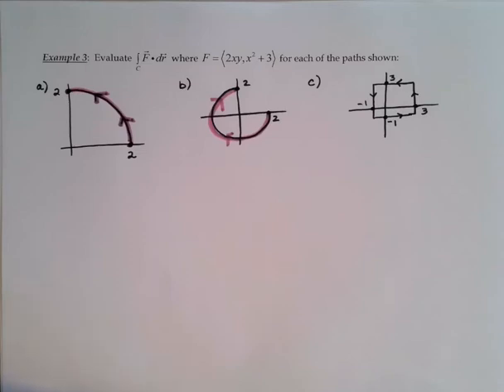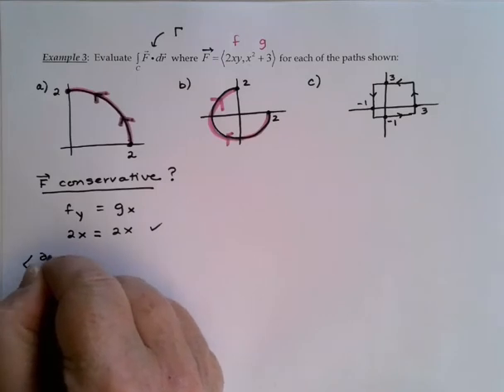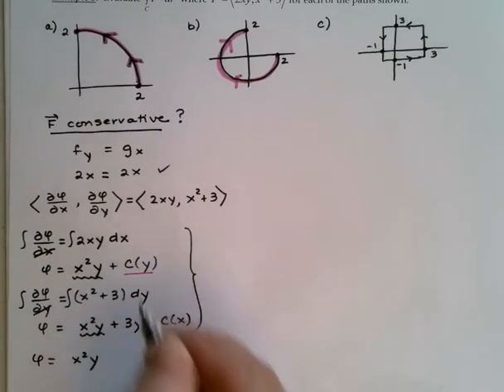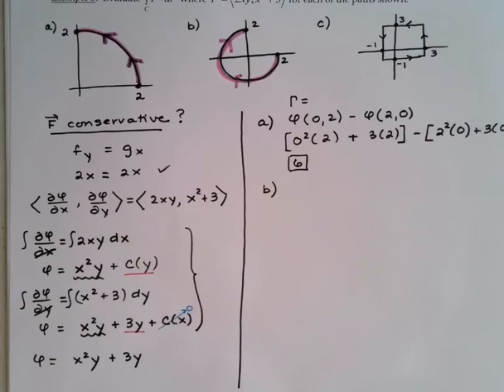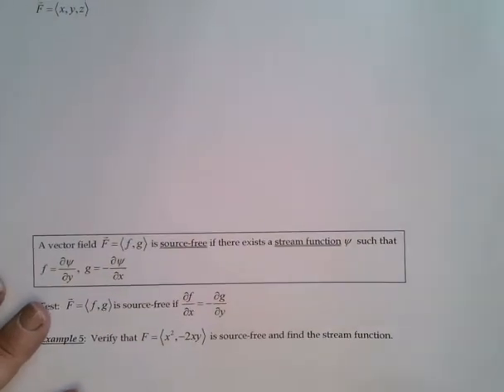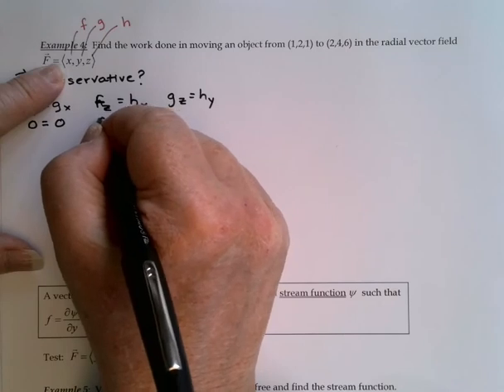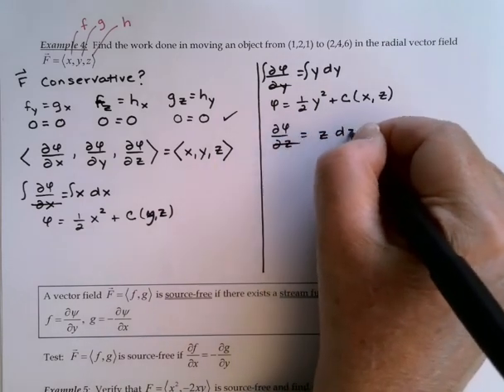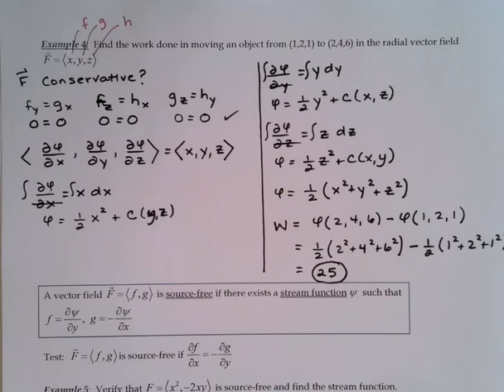MAT 251 14.3C